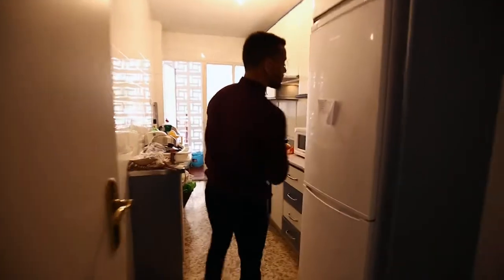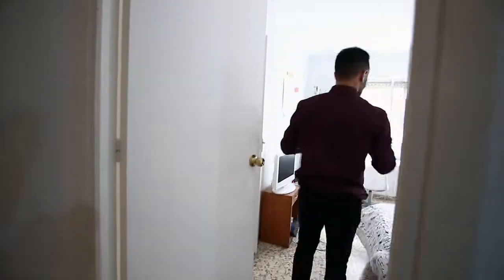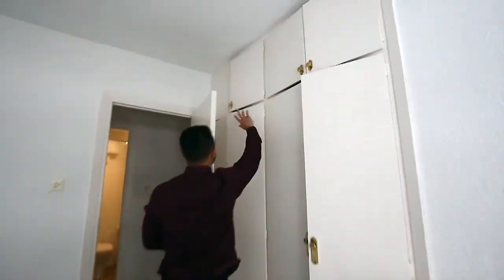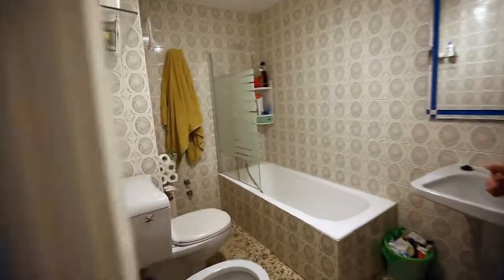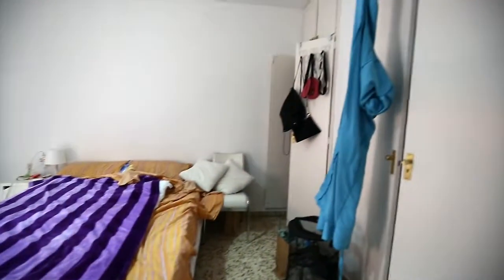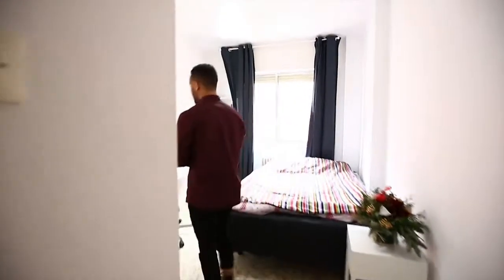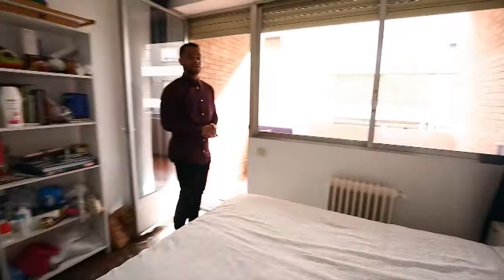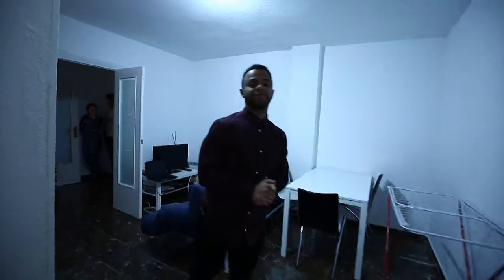Pedro Antonio de Alarcon 41 3B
This fantastic 5 bedroom flat is located in the city centre of Granada. You will definitely have the time of your life here! There is a kitchen, a small place for your laundry, a living room, and 2 bathrooms. In short: everything you need. Enjoy your time as a student in Granada!